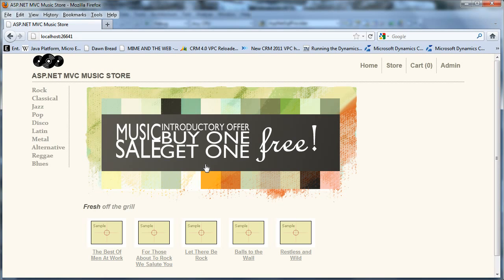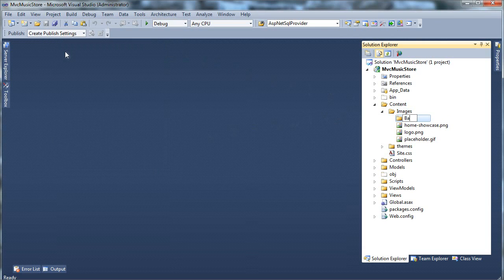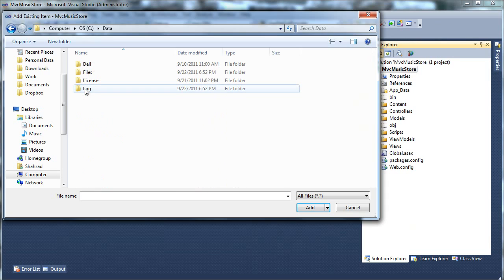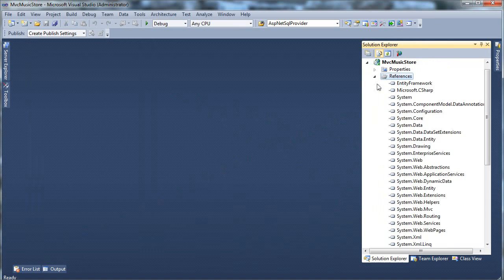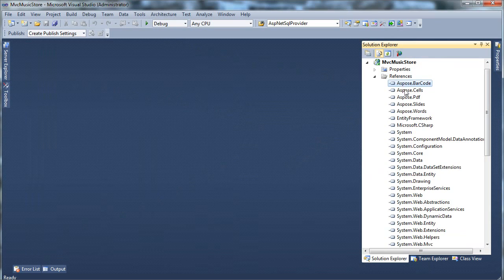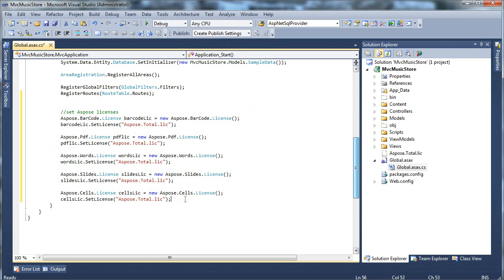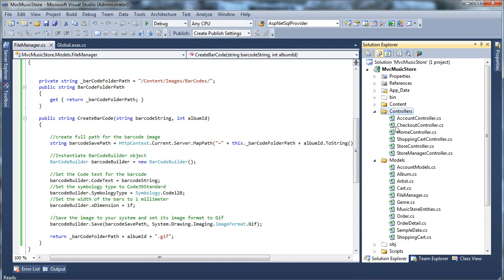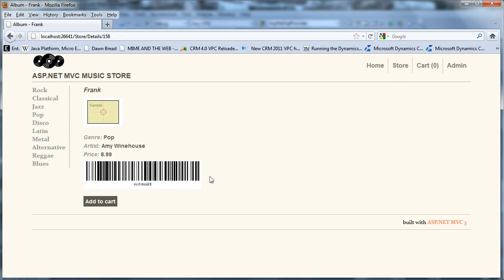Using Aspose Total for NET with ASP NET MVC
Aspose components give you a powerful, patterns-based way to create and build documents in multiple file formats. This video explains how to use Aspose.Words for .NET with ASP.NET MVC to incorporate file creation and manipulation features in your applications.